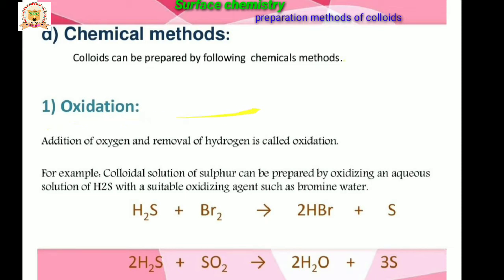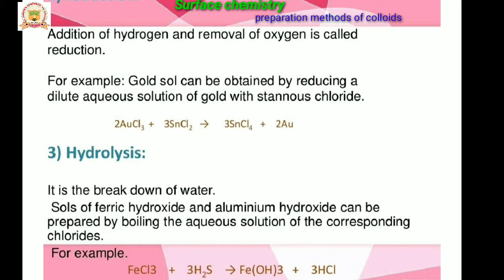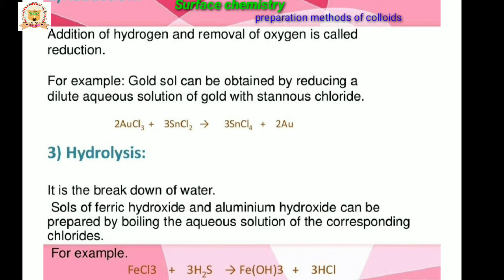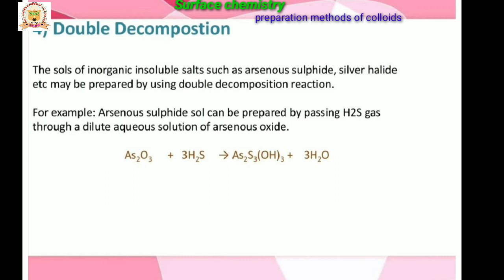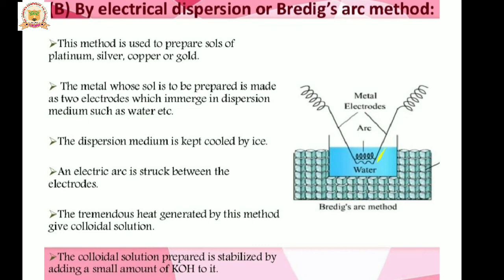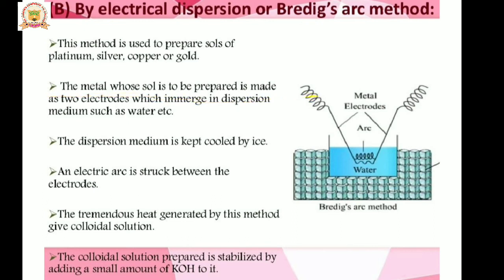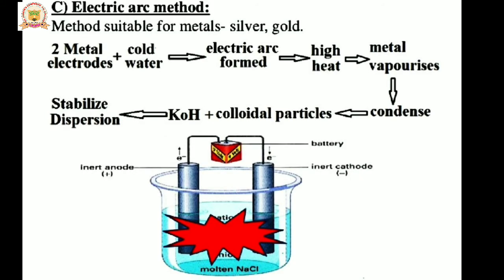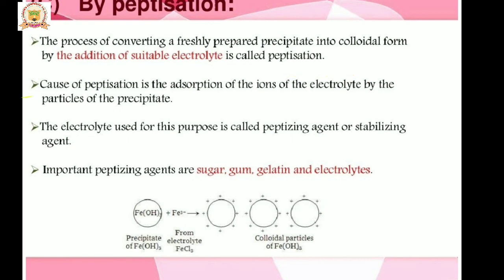PUC-2 Surface chemistry ll preparation of colloids ll